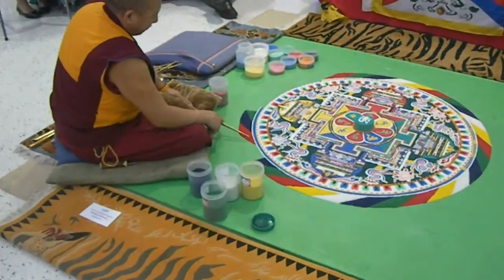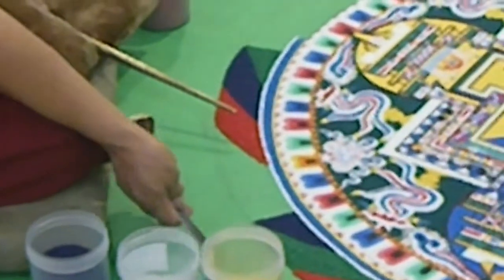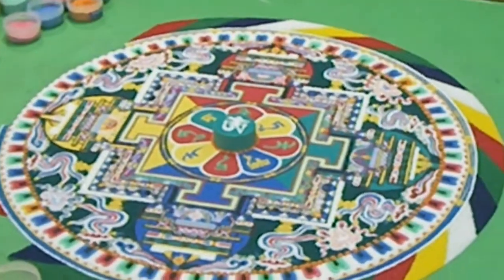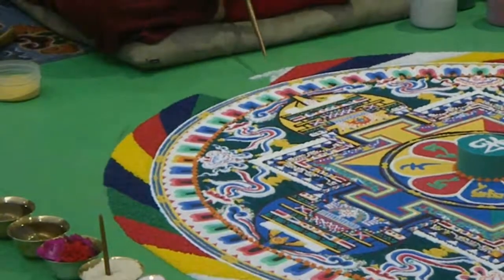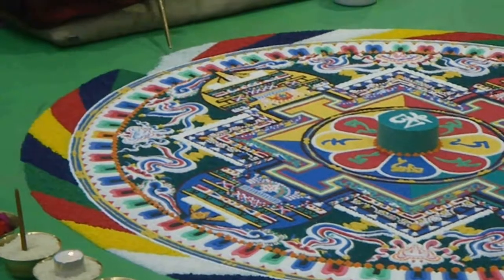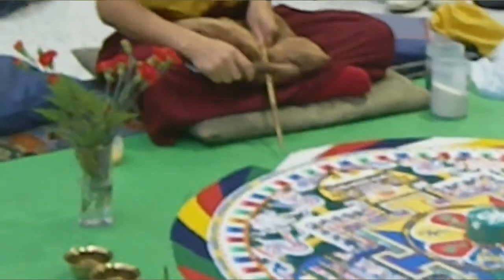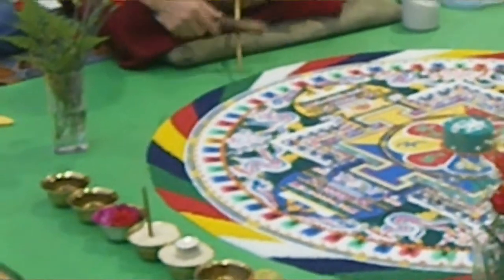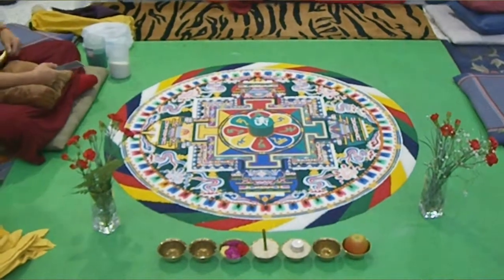This is Not a Vent Video: Mandala in Dubbo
As I said in the video, some Buddhist monks came down and created a traditional sand mandala in one of the malls in Dubbo. I went in on the last day and filmed a little of their work, including the finished mandala.
While this was being done, I had a young girl and her brother (I think it was her brother) next to me, asking questions about the mandala (odd considering I had been asking the monks myself); I answered their questions when I could, but I was upfront with them about what I did and didn't know, and how I had found out what I did know.